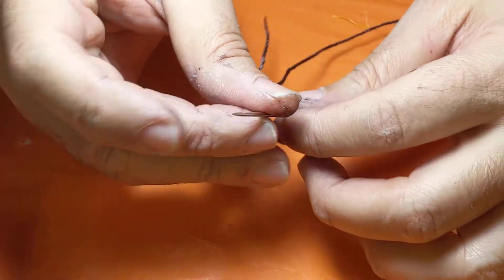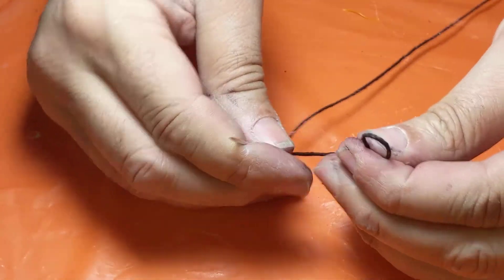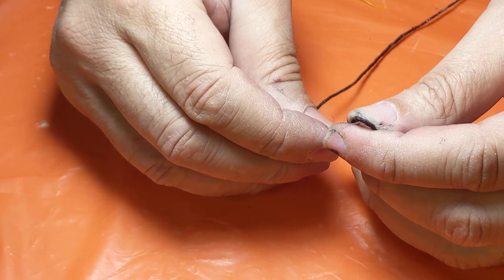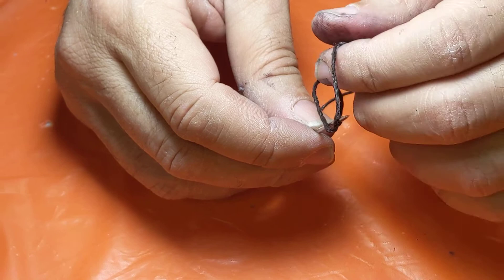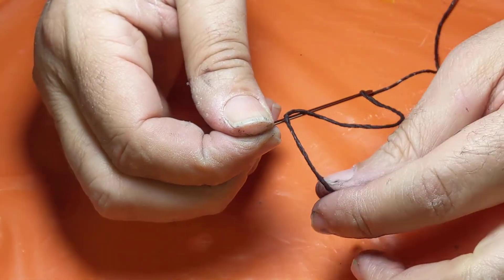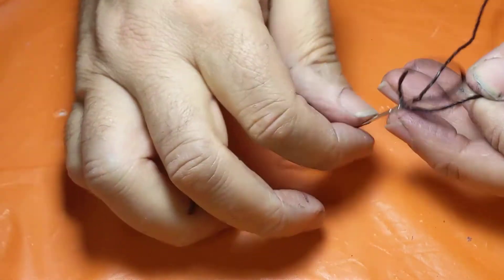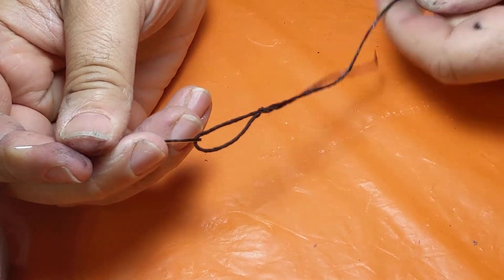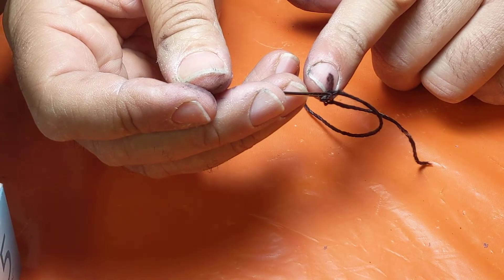Virtual Bookbinding Workshop: How to thread the needle